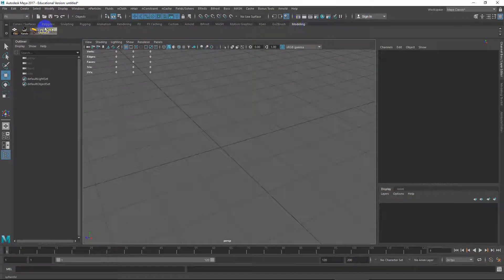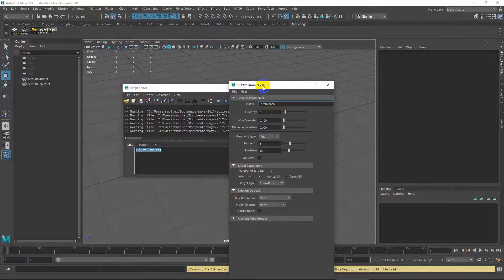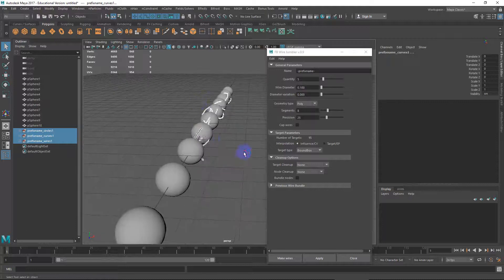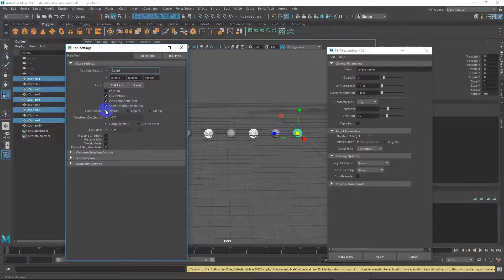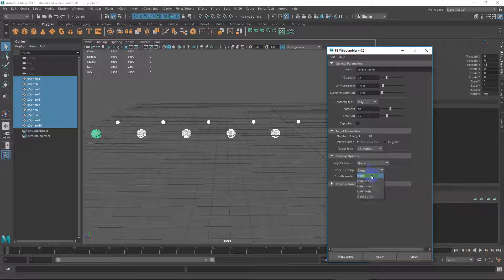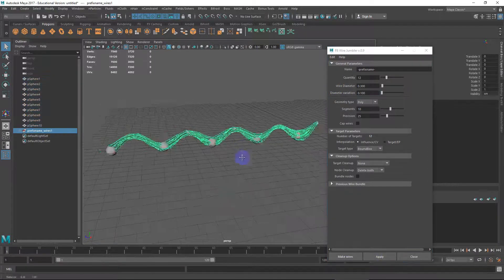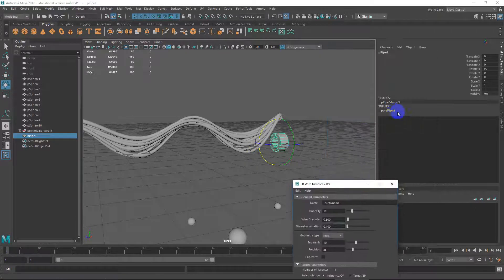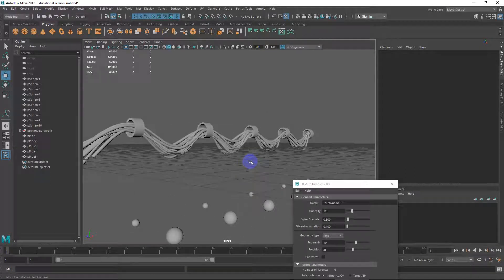Using The Maya Mel Script Wire Bundler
I show how to use the maya wire bundler mel script